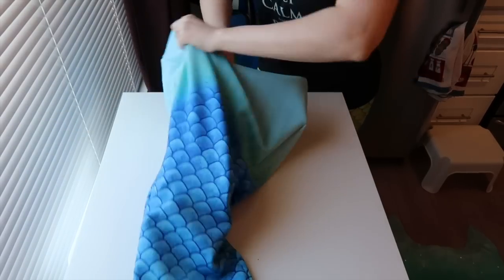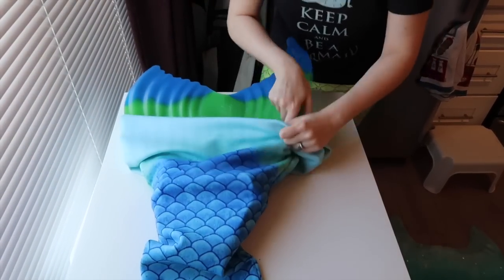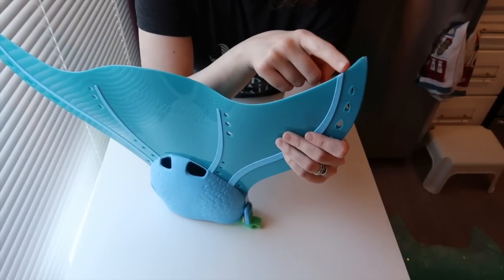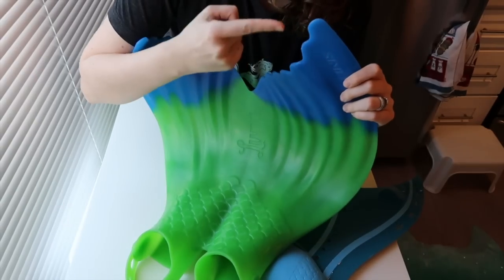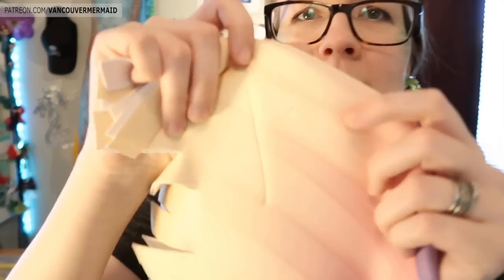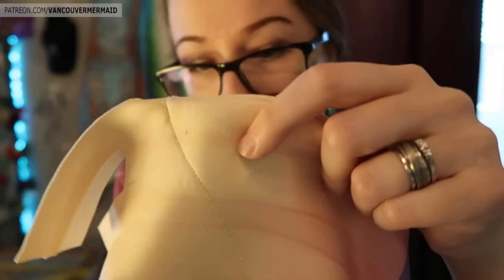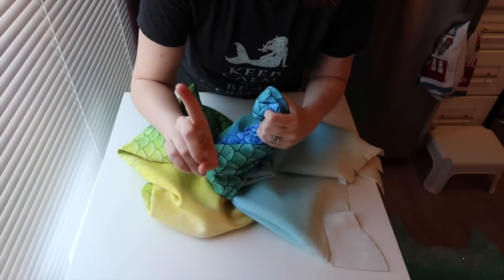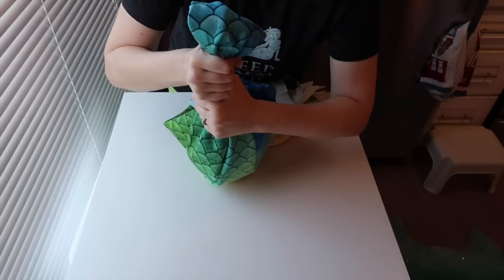Top 10 Tips for Fabric Mermaid Tail Users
In today's video I am going to share with you my top 10 tips for fabric mermaid tail users!

Courtney Mermaid

Also be sure to visit my online store where I sell mermaid leggings/apparel, art and custom MERMAID TAILS!

If you enjoy my content and would like to join my Patreon Pod and help support what I do while getting some awesome rewards you can check out the link below!

I love to interact with you guys on social media!